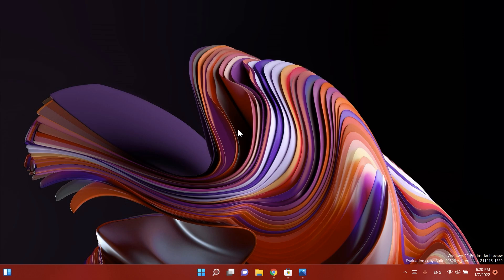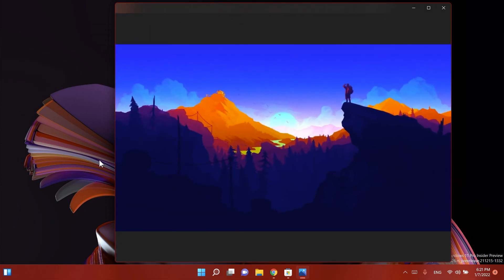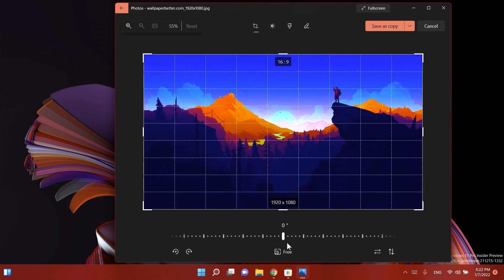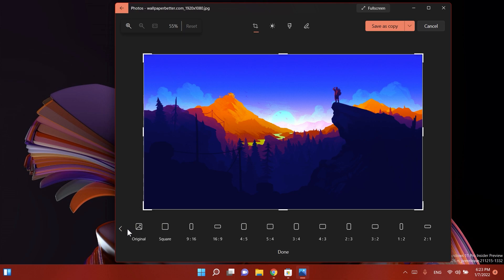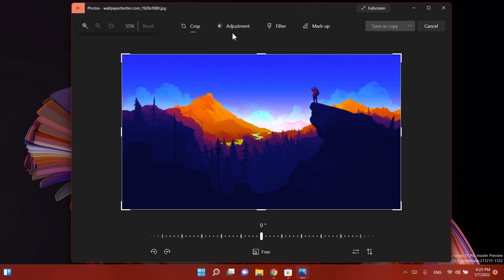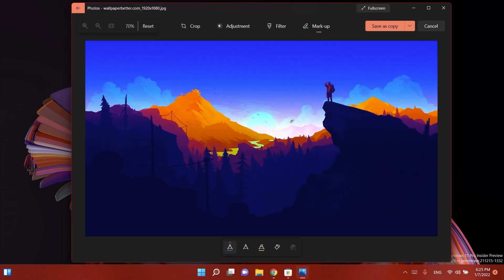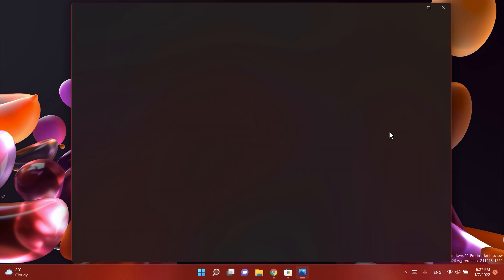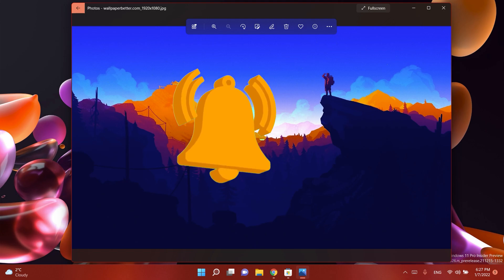New Photos App Update in Windows 11 (New Editor)